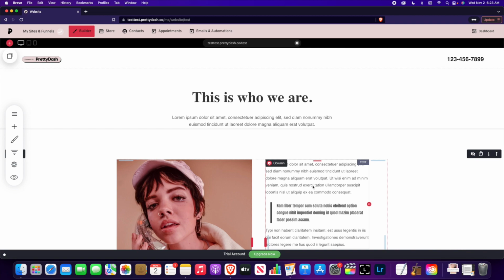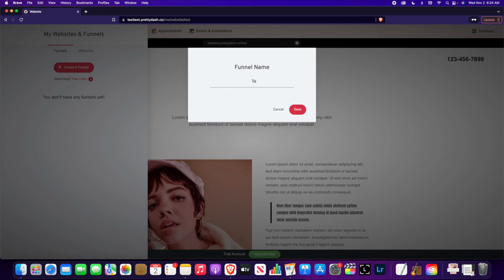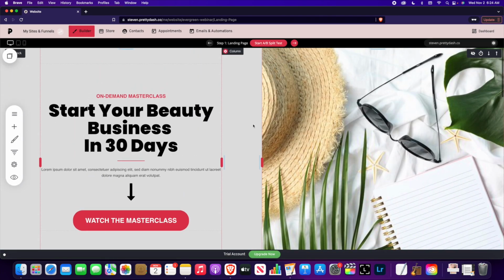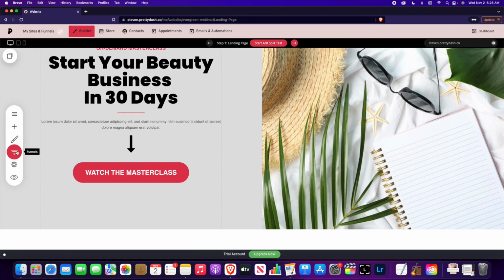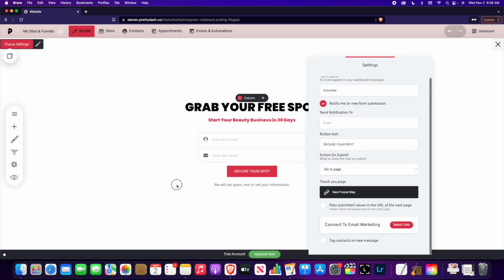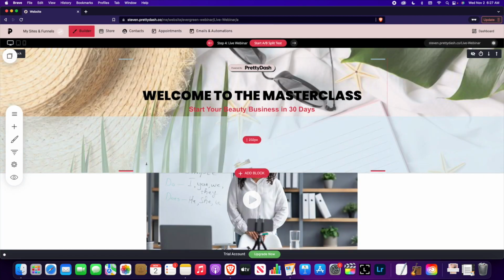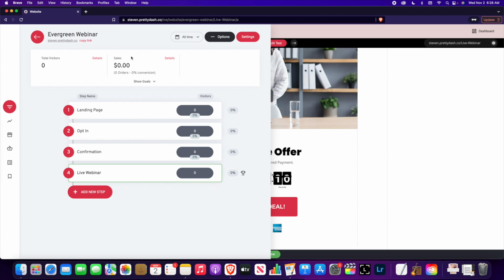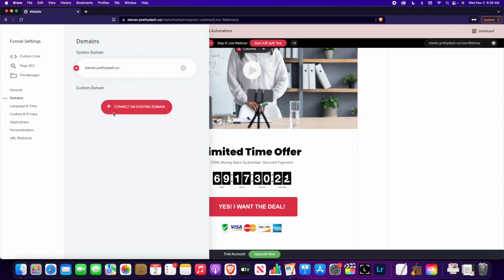Build Beauty Funnels | Clickfunnels for your beauty business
How to make funnels for your beauty business.

Get 10% monthly or yearly plans, use code YOUTUBE